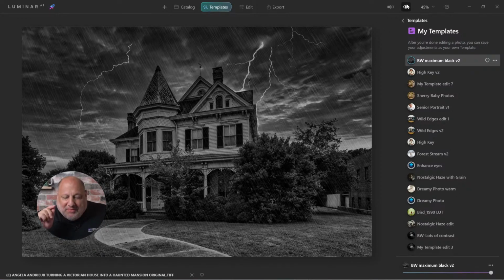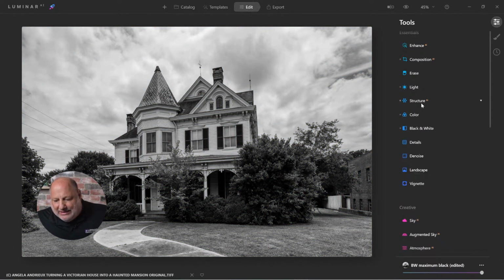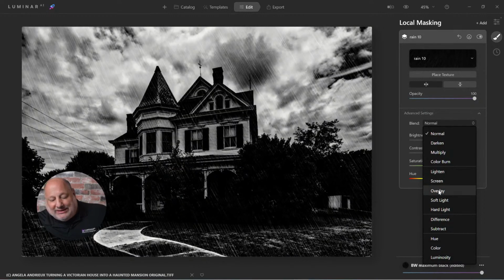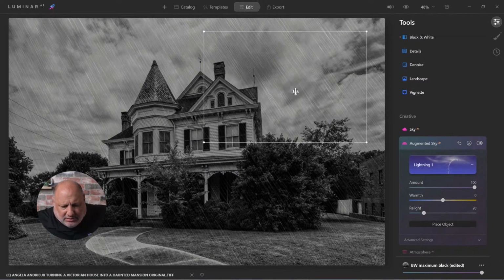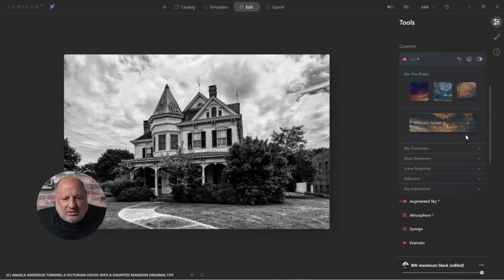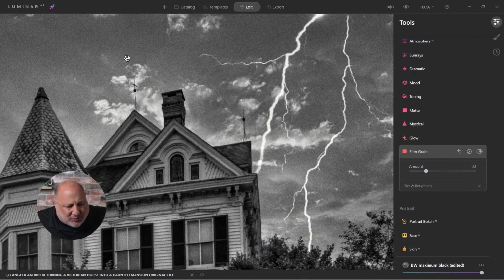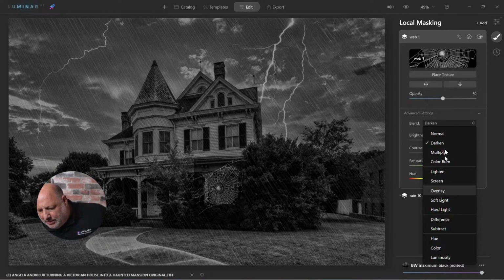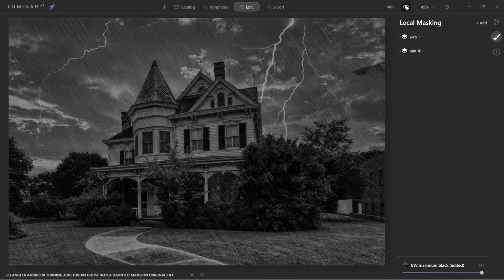Luminar Coffee Break: Turning a Victorian House into a Haunted Mansion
Vanelli shares how to use tools in Luminar AI to bring out gritty, grungy details to turn a slightly weathered Victorian house into a Haunted Mansion.